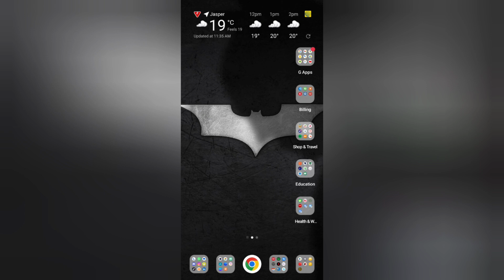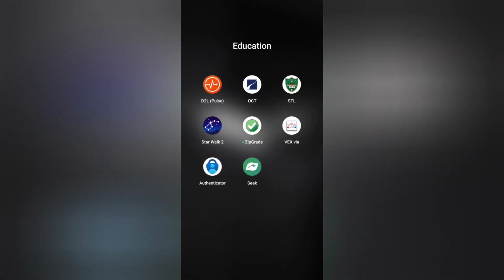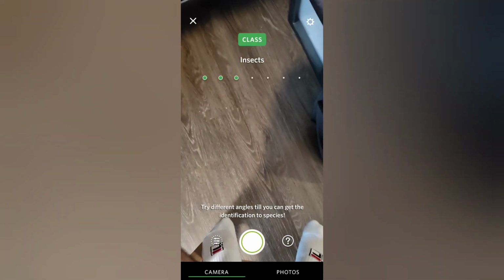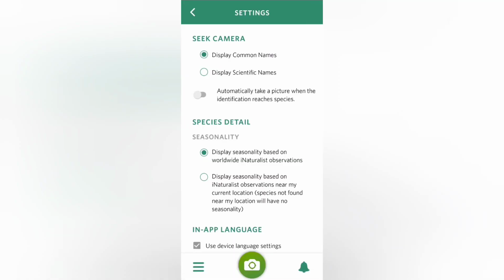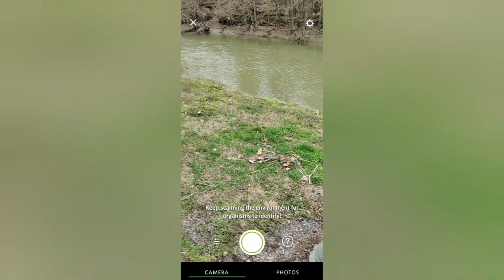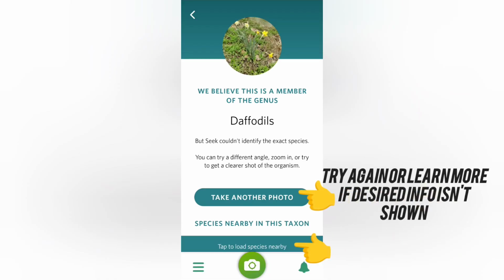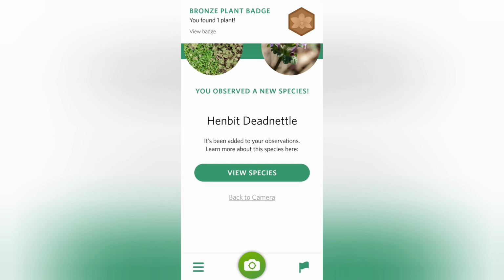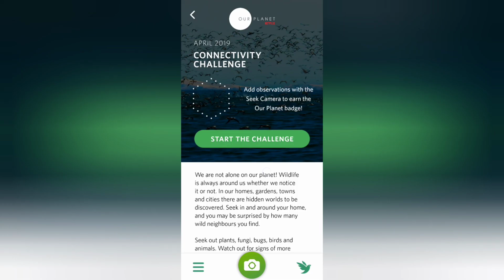Keep up with Mr. K in the Seek Nature App Walkthrough!